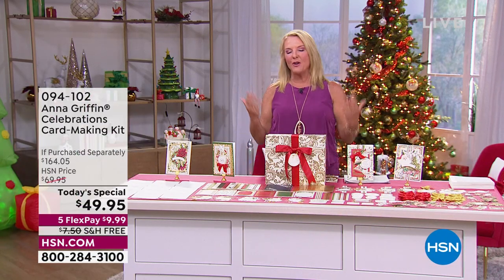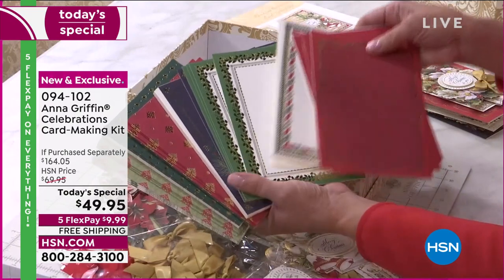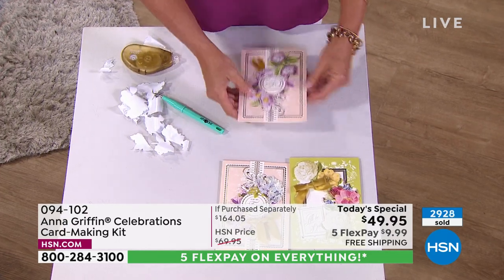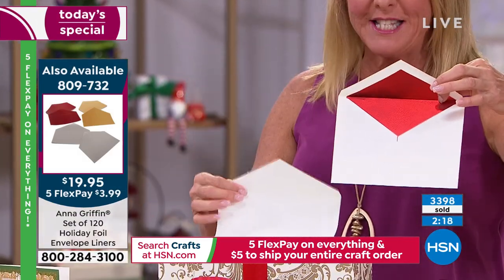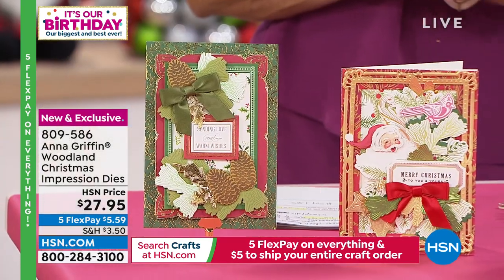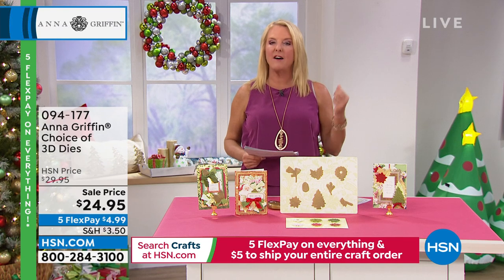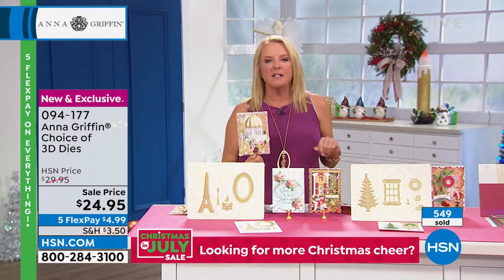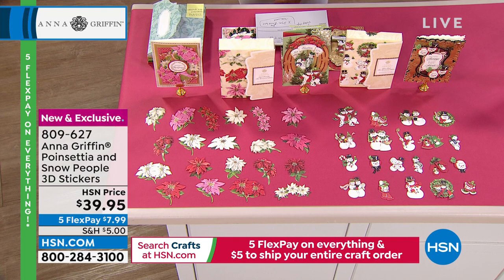HSN | Merry Craftsmas - Anna Griffin Elegant Paper Crafting 07.12.2022 - 12 AM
Create exciting projects with our Anna Griffin collection of crafting tools and accessories.